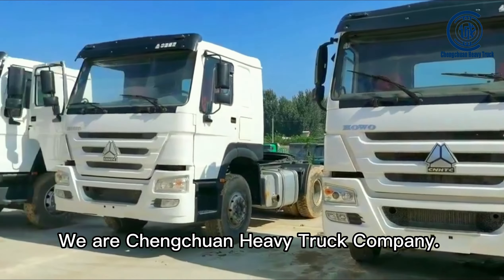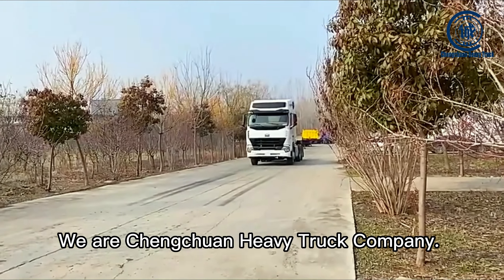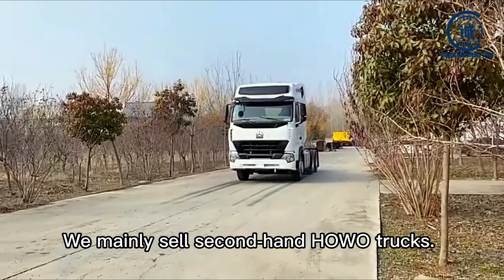🤝GOOD CONDITION TRACTOR TRUCK🤝（CHINA TRUCK）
Complete Documents
Well Refurbished
Ready to Use
📲24HOURS Online Service
INVENTORY STOCKS
🔷Manufactured Year: 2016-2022（Used and New Truck）
🔶Engine : SINOTRUK
🔷Fuel: Diesel
🔶Emission: Euro2/3
🔷Max Horse Power: 336/371/375/420HP
🔶Body size:6.8*2.5*3.1
🔷Fuel Tank: 450L
🔶Tires: 12R22.5
🔷Towing Capacity:40-60 TON
Gross vehicle weight:8800kg
Customized colors
Start customizing your own truck